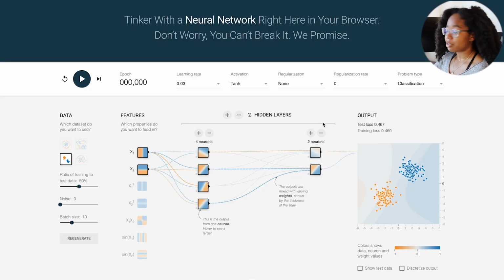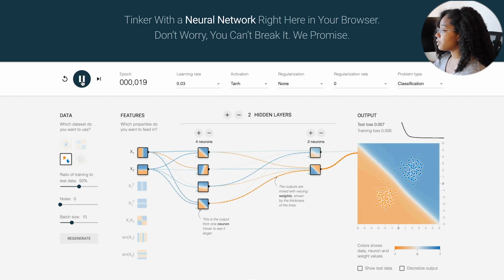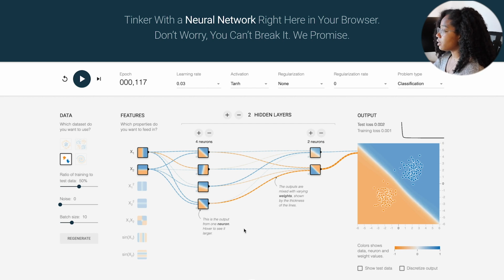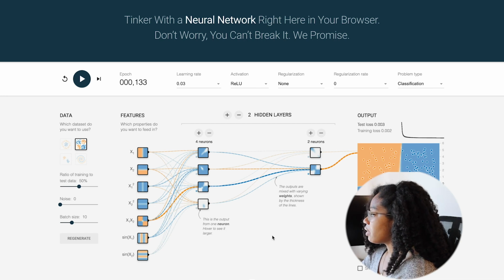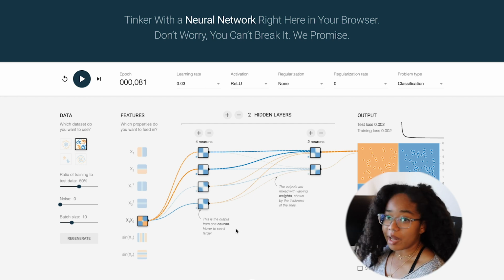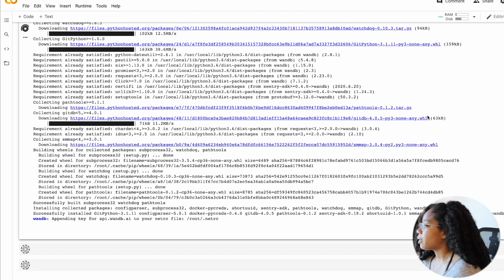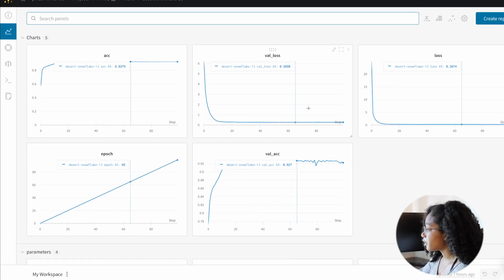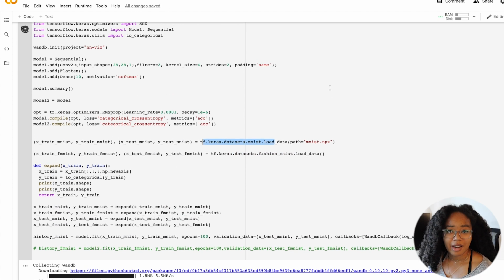Visualizing Neural Networks | AI 101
In this month's AI 101, we're learning how to visualize neural networks, and how that can help us better understand our models.